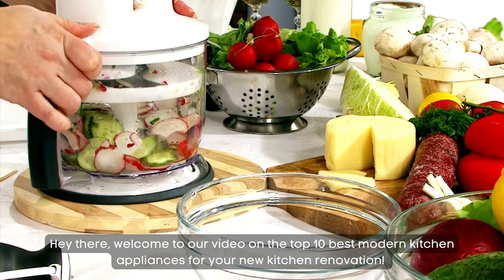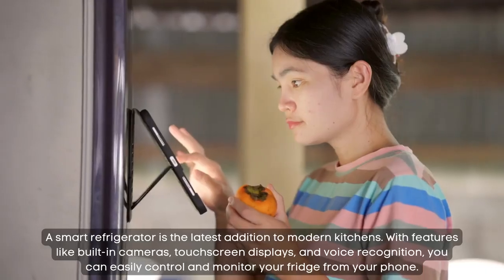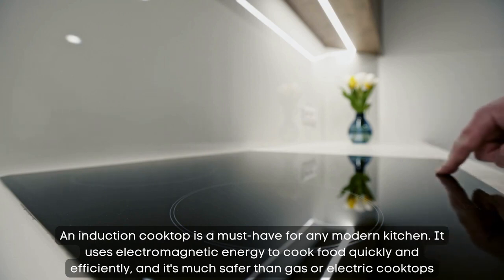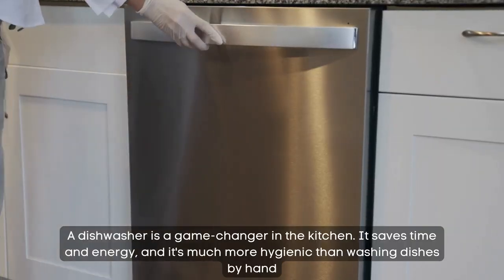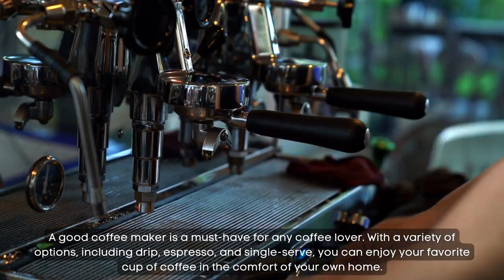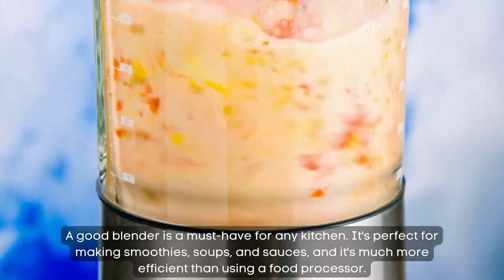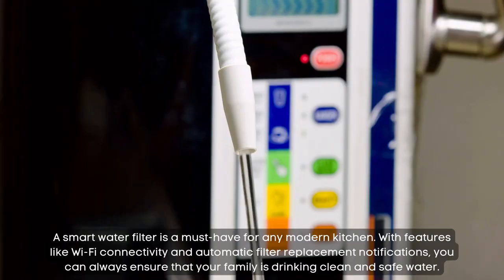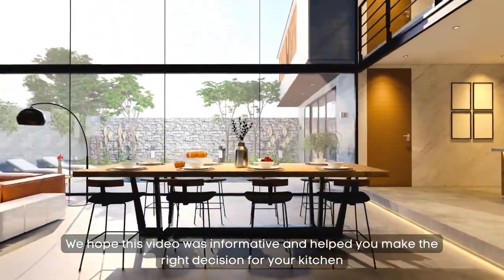How to Choose the Right Kitchen Appliances for Your Beecroft Home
Are you a homeowner in Beecroft looking to choose the right kitchen appliances for your home?

Look no further! In this video, we provide expert advice on selecting the best appliances for your kitchen.

From must-haves to avoid, we cover it all. Watch now and transform your Beecroft kitchen into your dream space with the perfect appliances.